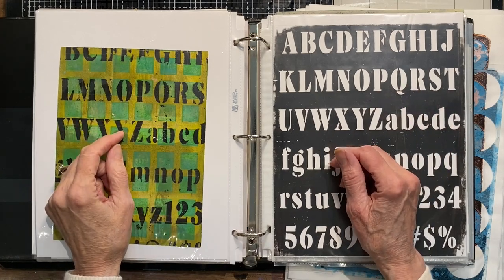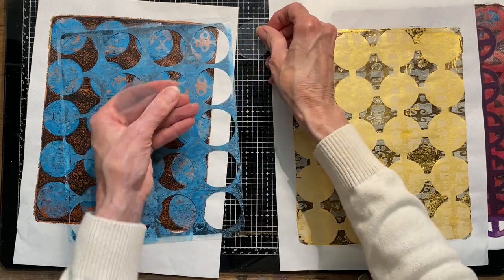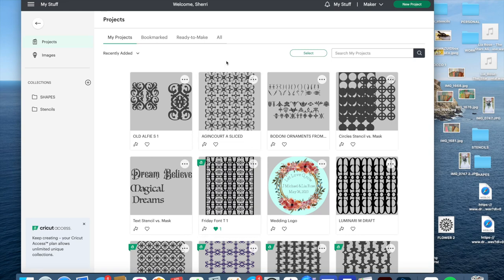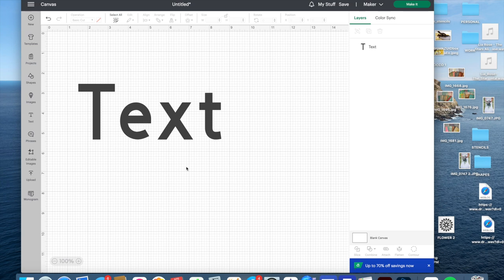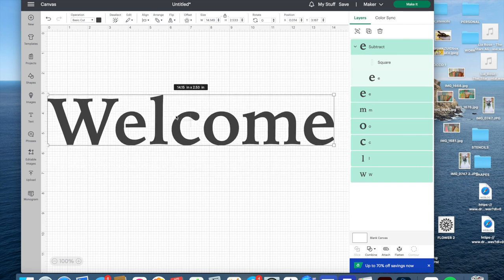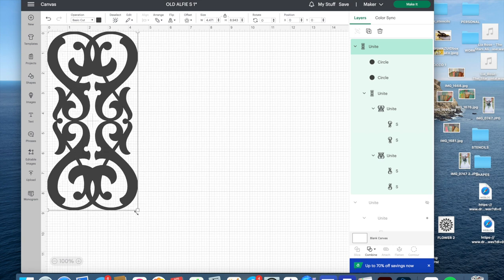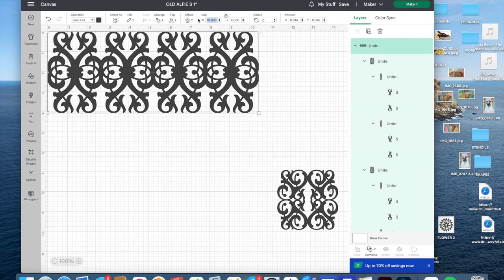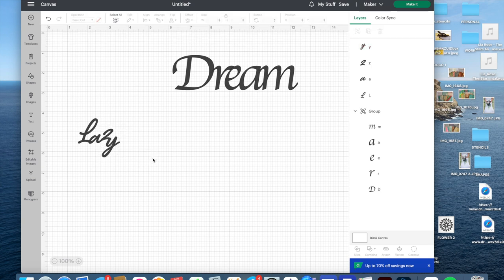STENCIL MAKING 101 EPISODE 6: My Favorite Secret Weapon for Designing Amazing Text Stencils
Hello!

I hope you've been enjoying this stencil making series!  I know I've been having a blast creating this content for you.  I'm especially excited about sharing this particular video with you.  I'll start by explaining the difference between stencils and masks.  I'll show this with shapes and text.

I'll also show you how you can create stencils and masks using text.

Then I'll be using Cricut Design Space to show you my secret weapon for designing and making all sorts of amazing stencils and masks.

In case you've missed any previous videos for this series, here's a link to the entire playlist so you can watch from the beginning

Happy Creating!

I'm using a Cricut Maker and Samsill Plastic Craft Sheets for  making stencils.  Here are links:

Samsill Craft Plastic
Cricut Maker

If you're also using the Samsill Craft Plastic and a Cricut Maker, I wanted to share the material settings I came up with after lots of trial and error.  I have the cut pressure set at 325, number of passes set at 3X with a fine point blade.  I found that with these settings and then click on "more" pressure when you choose your material makes a perfectly cut stencil.  In this video I'll show you once again how to add your own custom material.